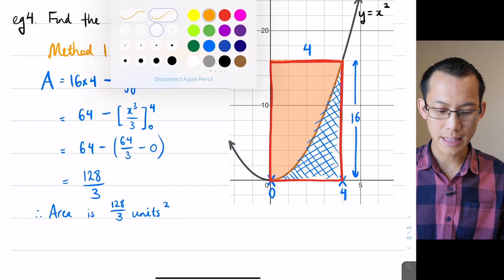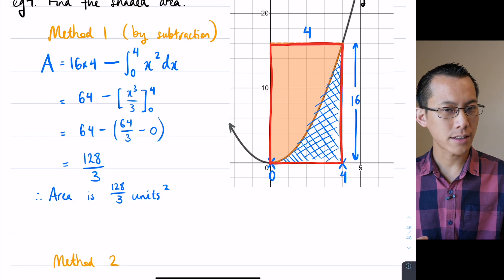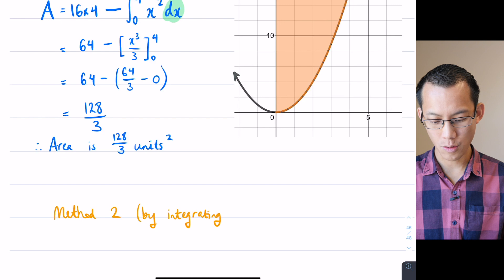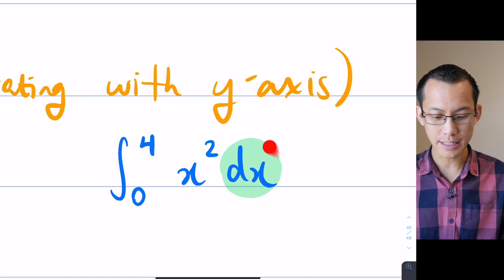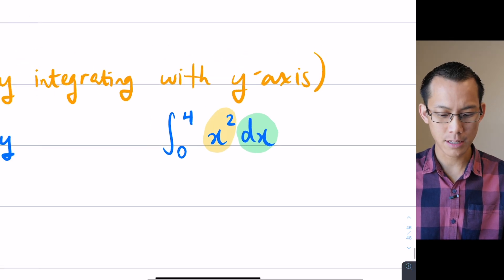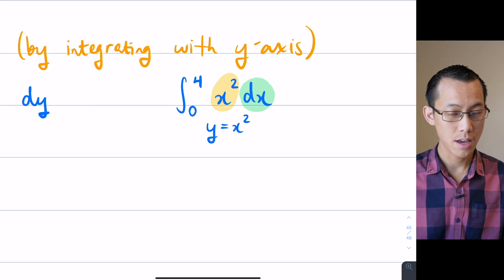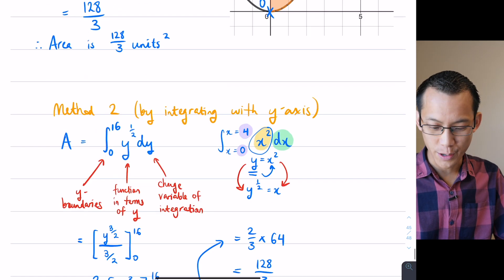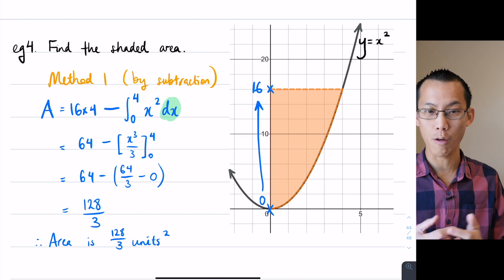Areas by Integration (5 of 6: Integrating from the y-axis)